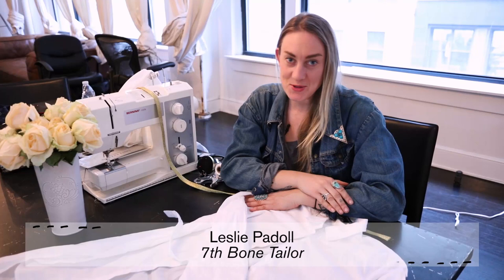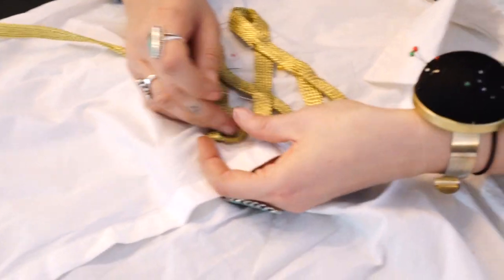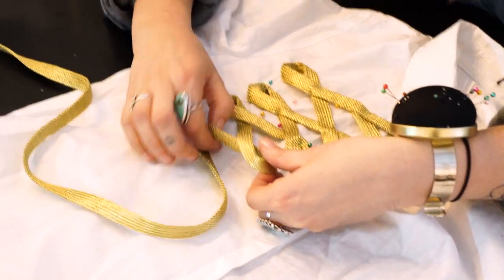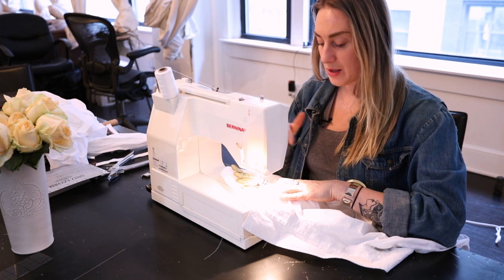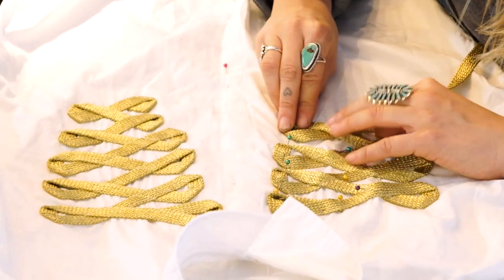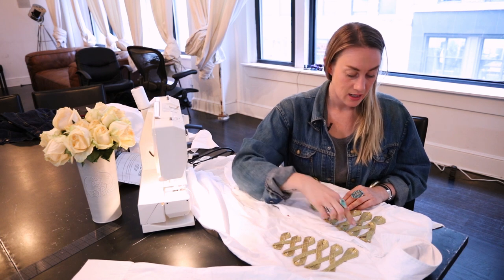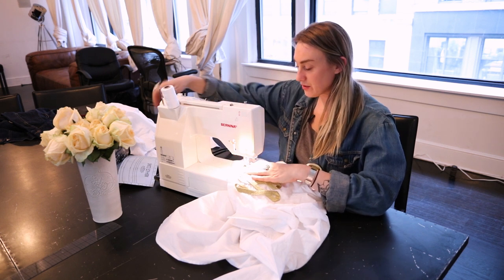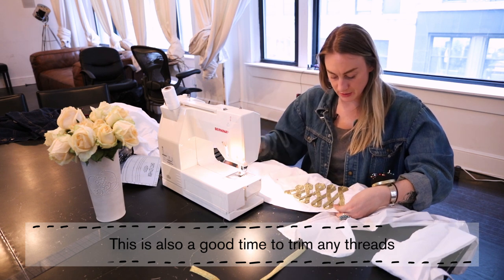Embellished Shirt with Ornate Rope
With an easy-to-do application you can customize any dress shirt in your closet! Leslie Padoll of the 7th Bone Tailoring team shows you how.